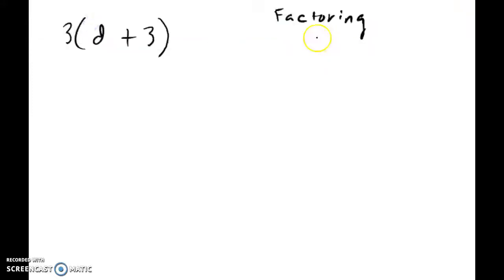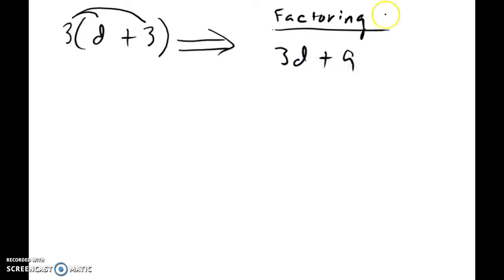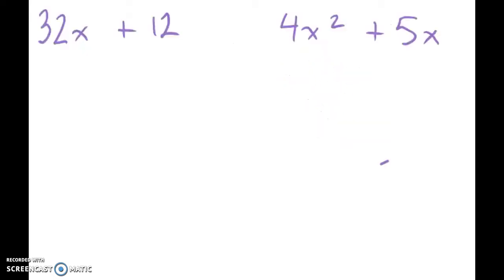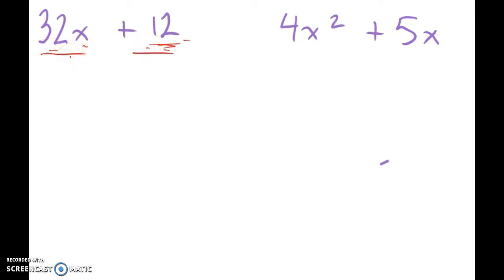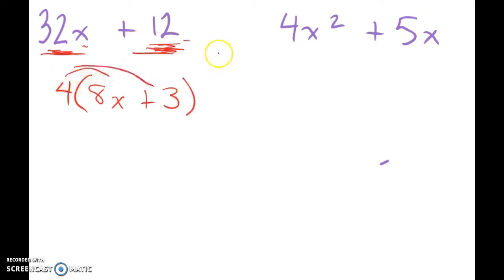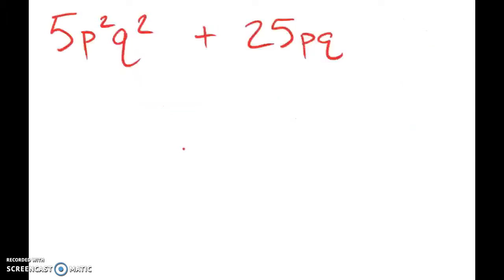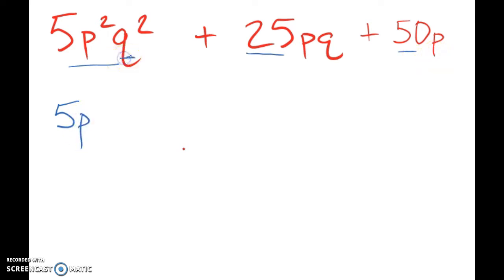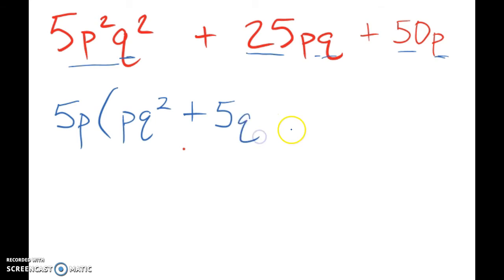factoring polynomials using the GCF